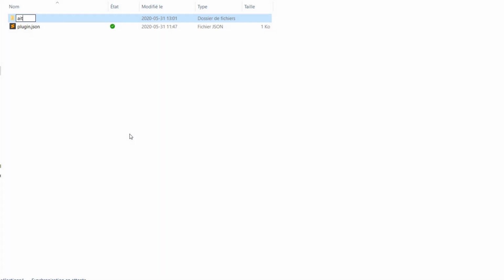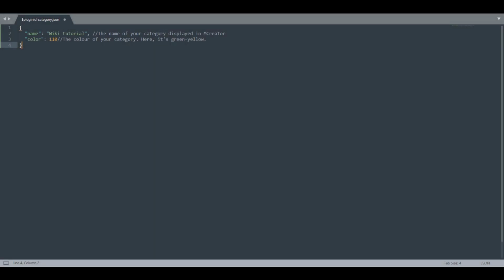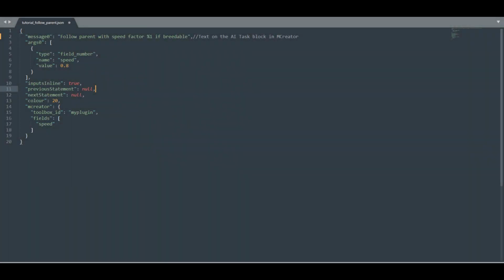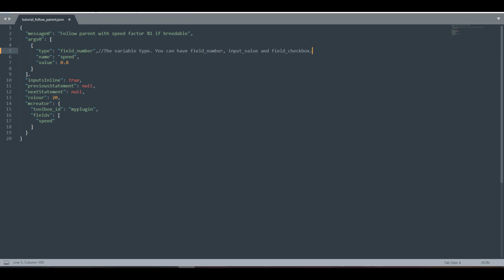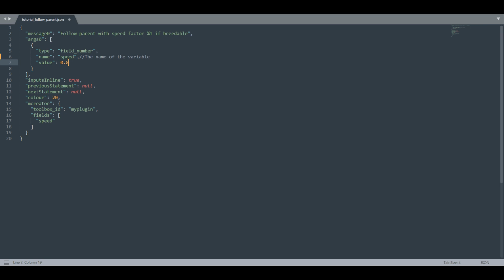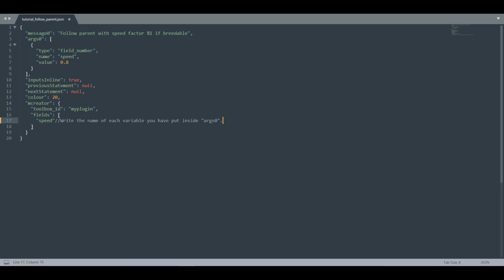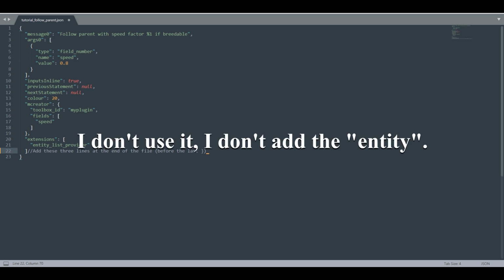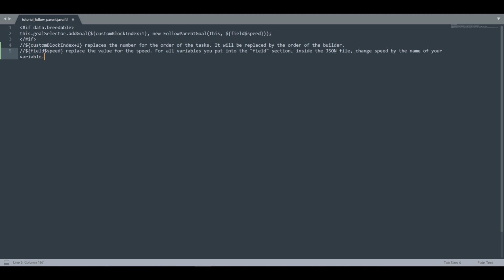MCreator Tutorial: AI Task Blocks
This tutorial is the second episode about the plugin system for MCreator. This second episode will explain to you how to create a new AI Task Block.

Video chapters:
0:00 Intro
0:12 Topics explained in the video
0:26 Before I start
0:51 Create your own AI task category
1:42 Create your AI Task Block
4:03 Add the code to your AI Task Block
4:56 Outro